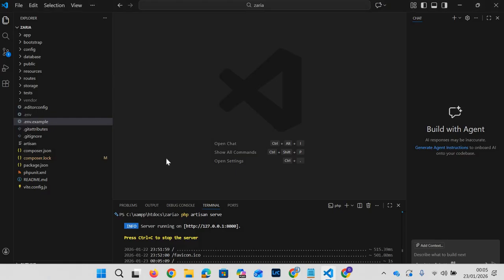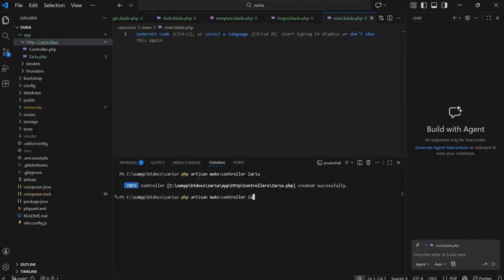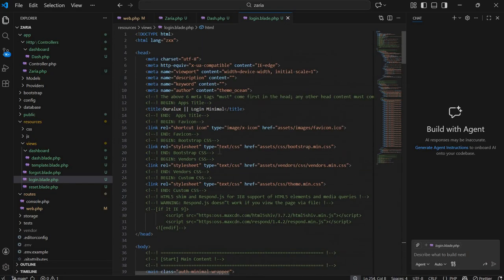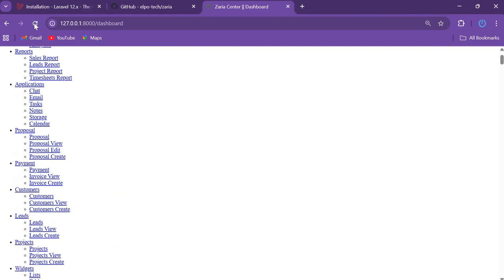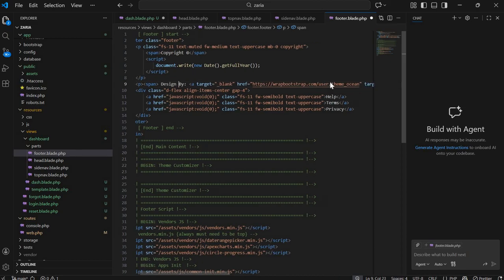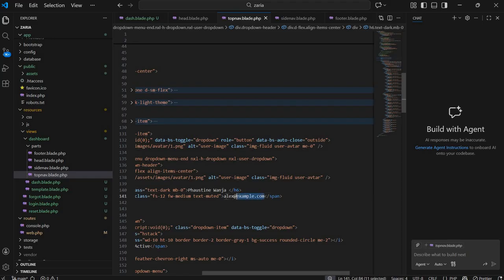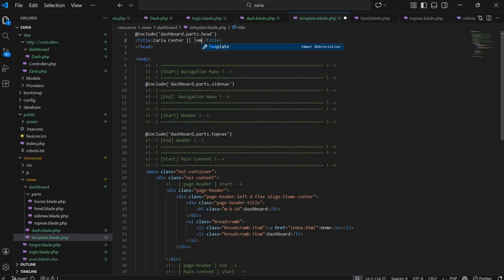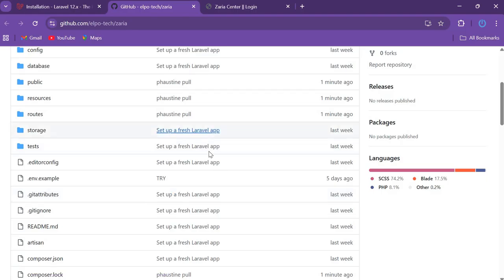Laravel 12 with Bootstrap Dashboard Templates